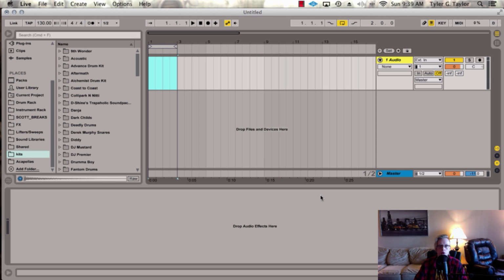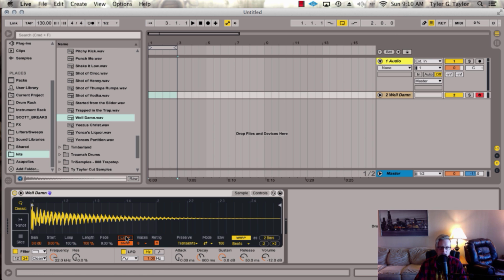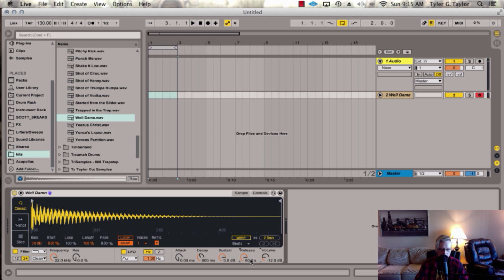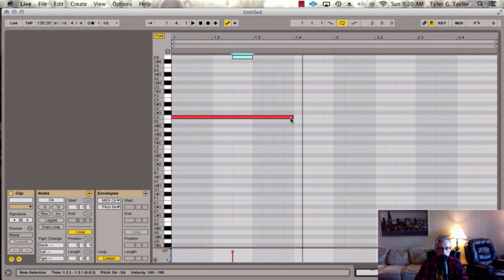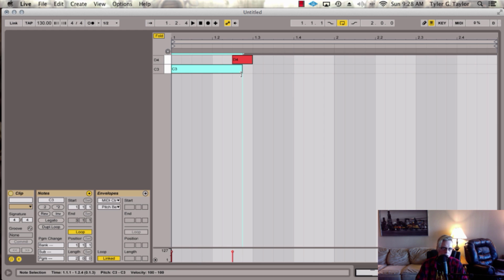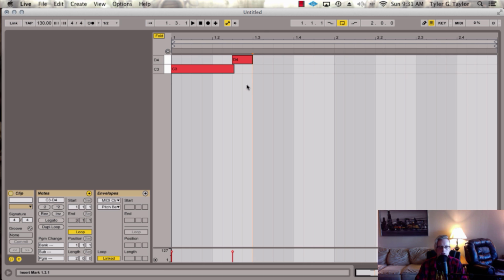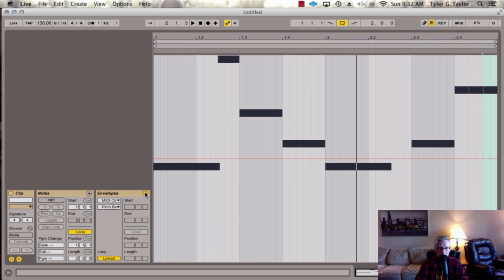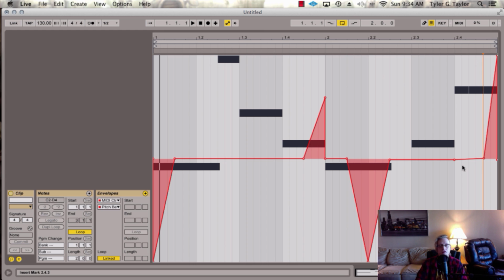808s in Ableton: Basic Programming (Glides/Slides)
This tutorial is for beginner/intermediate Ableton users who want to use 808s but aren't sure where to get started.